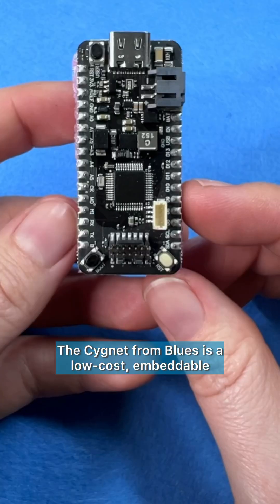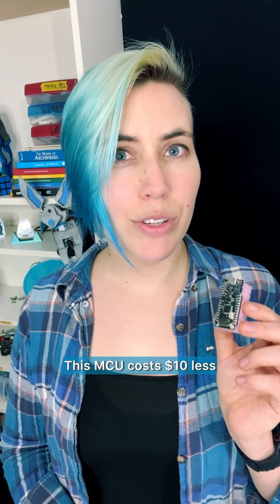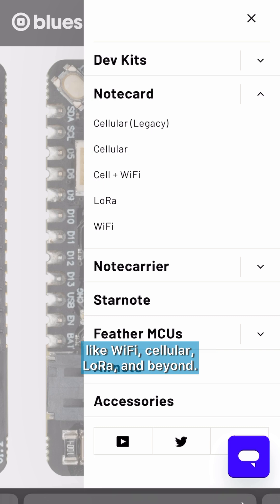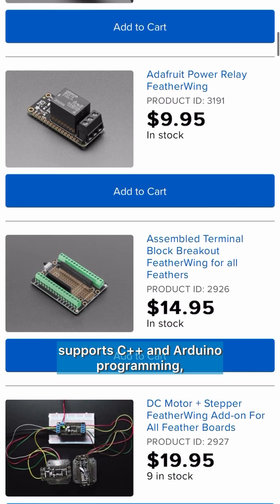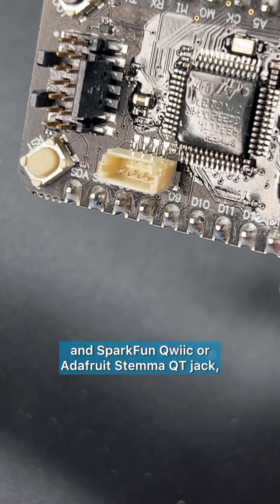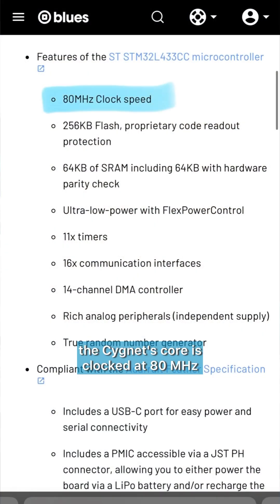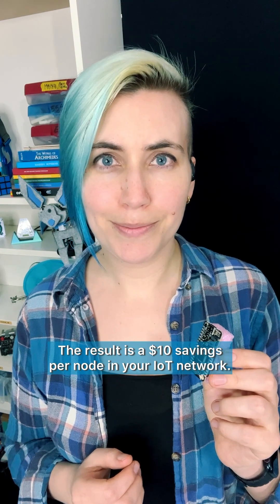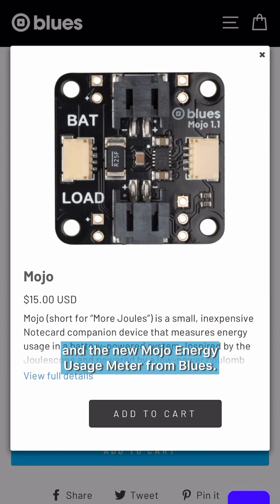Blues Cygnet: Low-Cost STM32 Board for IoT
The Blues Cygnet is a low-cost, embeddable, STM32L4-based microcontroller for IoT applications. The MCU has an Adafruit Feather form factor and supports C++ and Arduino programming, plus SparkFun Qwiic or Adafruit Stemma QT I2C peripherals.

Also check out the STLINK-V3MINIE – a standalone debugging and programming probe – and the new Mojo energy usage meter from Blues.

🎬 By Alex Glow for Hackster.io